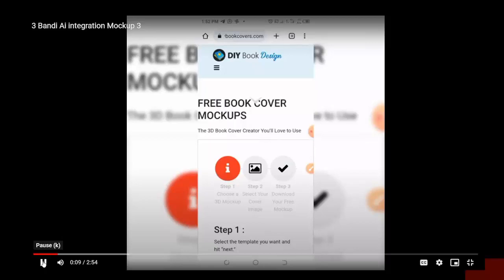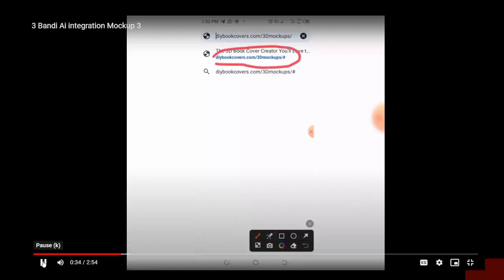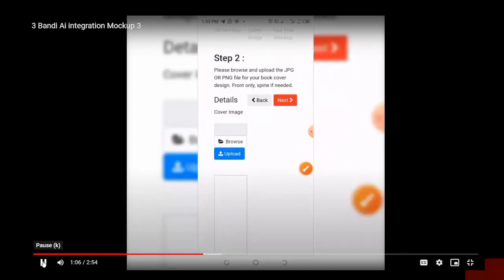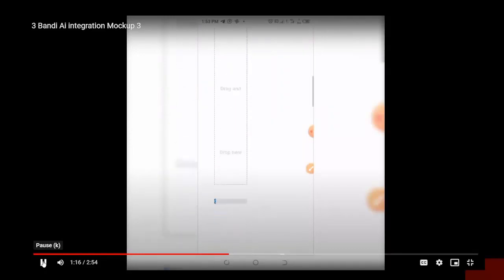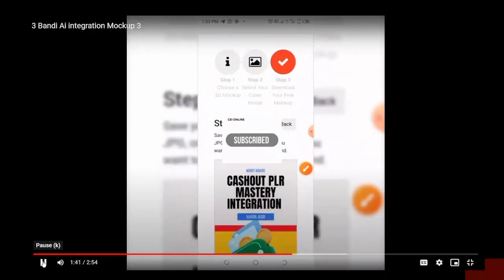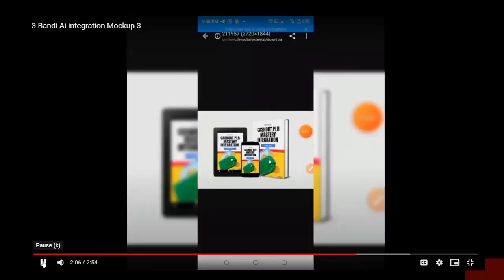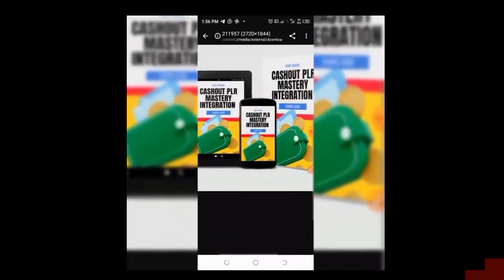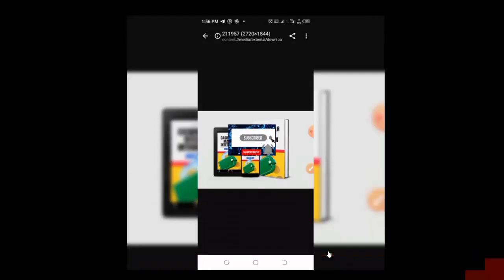how to design ebook mockup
Have you ever wondered how you can create a nice ebook cover mockup?

In this video tutorial, I will show you how you can create a very professional ebook cover mockup that you can use if you want to publish a digital book on Amazon Kindle or if you want to make lead magnets for your business offer that look awesome!